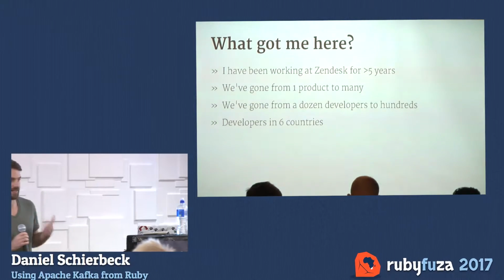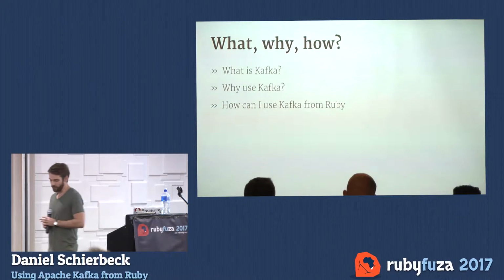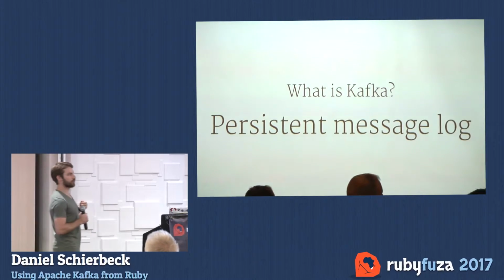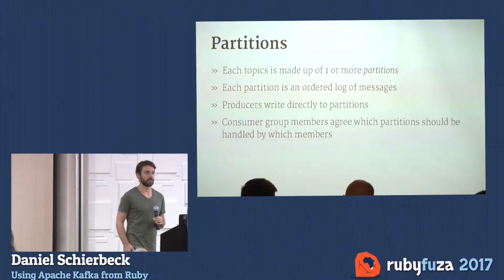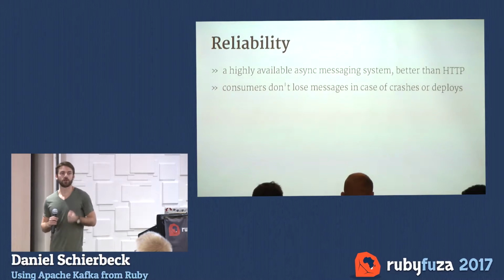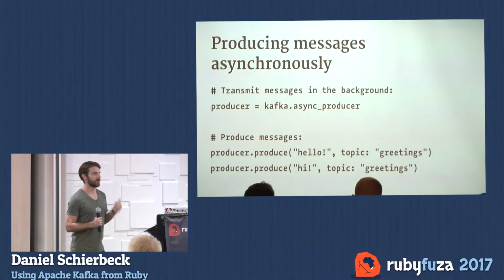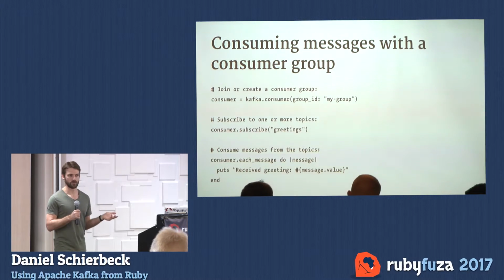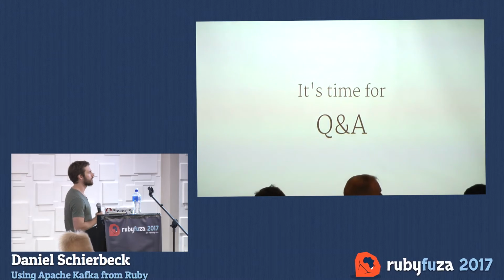Rubyfuza 2017: Daniel Schierbeck - Using Apache Kafka from Ruby